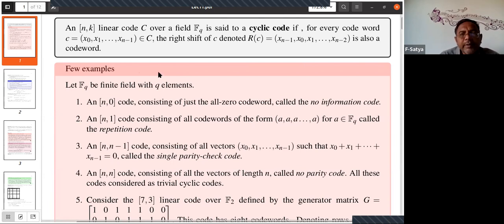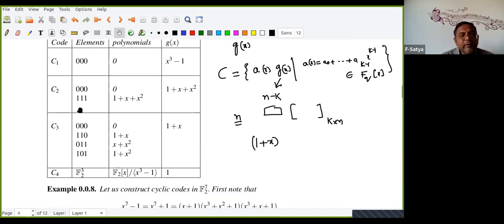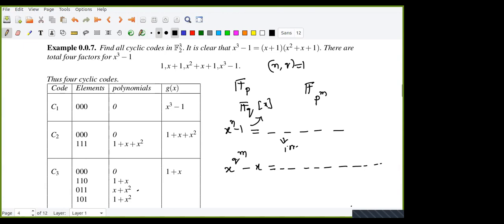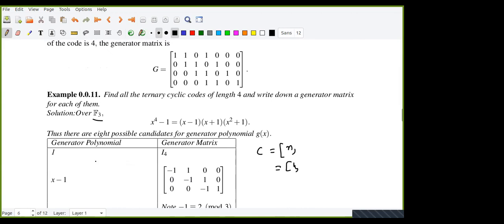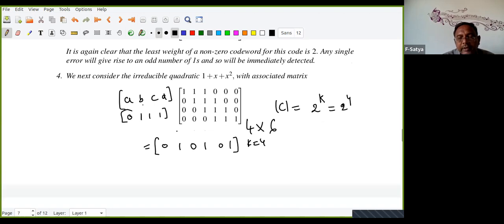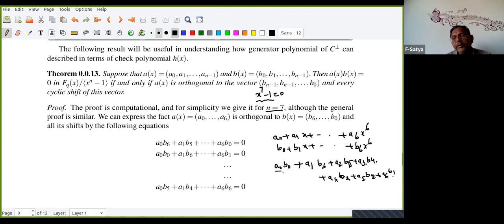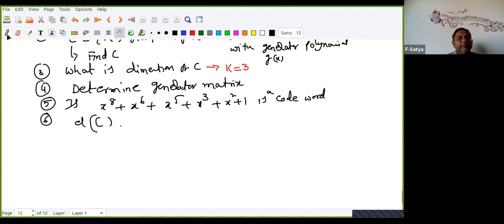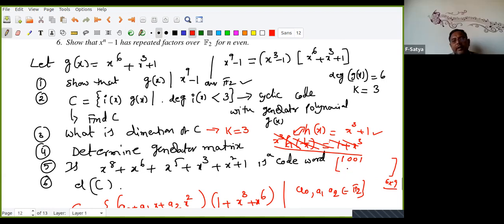Lecture-14 (17th Feb, 2022)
Continuation of cyclic codes.